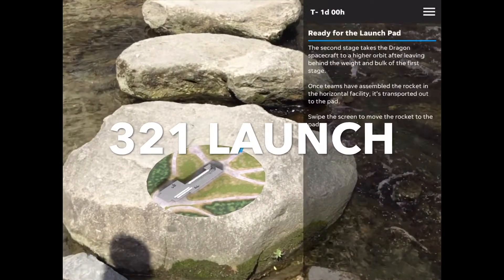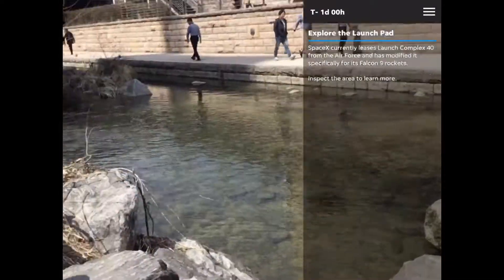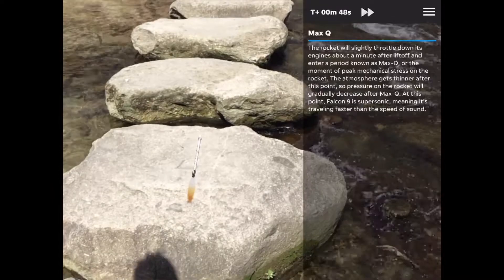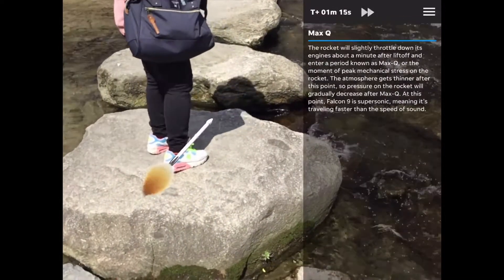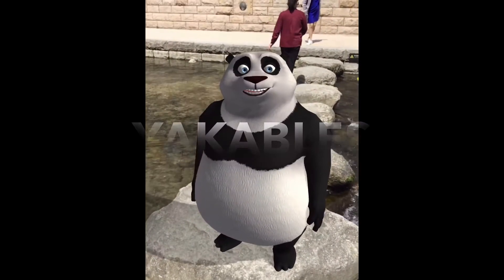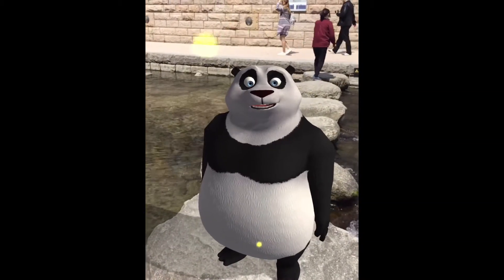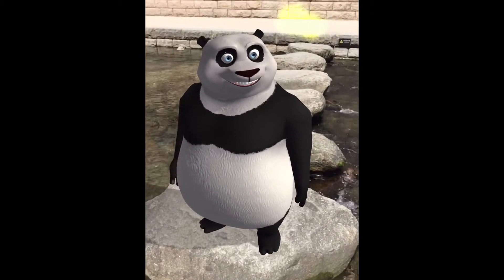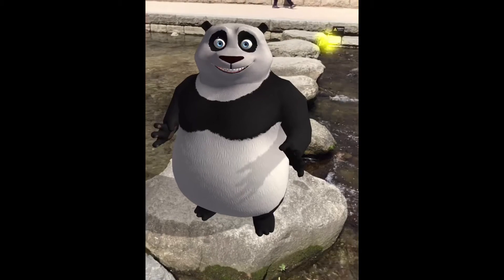4 Free Educational Augmented Reality Apps for iPhone and iPad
Here are four different educational iOS Augmented Reality (AR) app for iPhone and iPod that you should try out.  The video includes ARWaste, Yakables,  321 Launch and WWF Free Rivers.